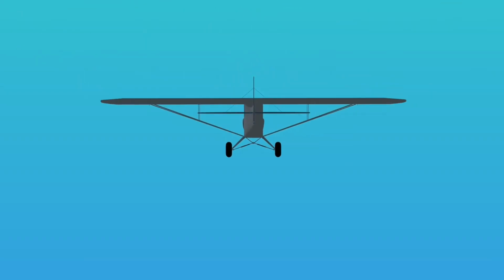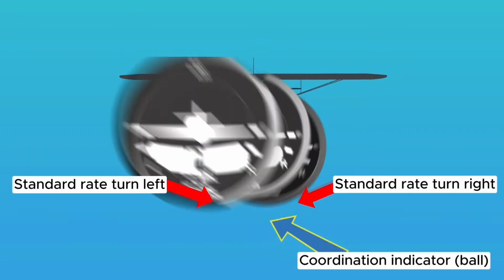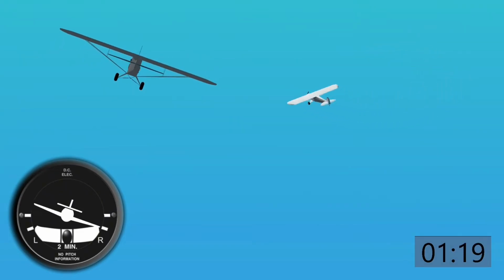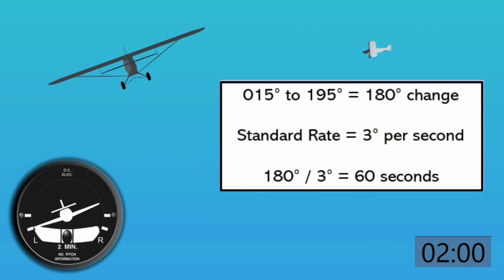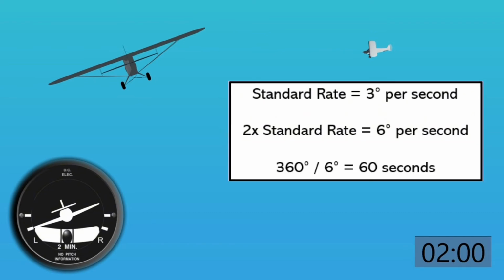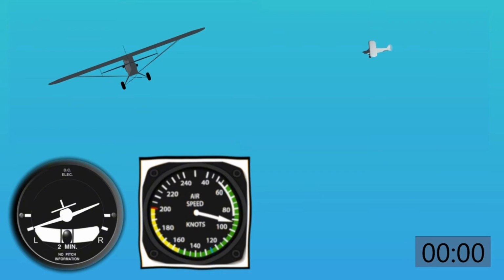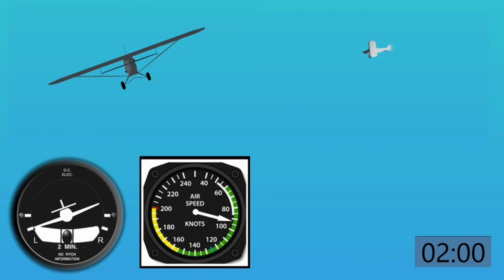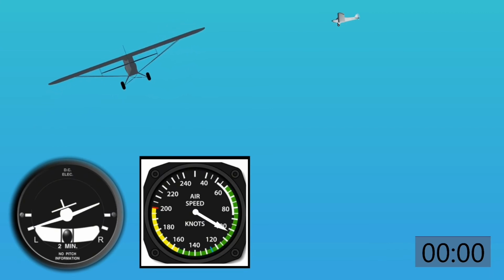How Turn Radius, Turn Rates & Airspeed work in Standard Rate Turns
Mastering standard rate turns is a fundamental skill for any pilot, ensuring smooth and precise maneuvering of an aircraft.

In this video,  we delve into the intricacies of these key concepts, explaining how they interact to achieve a consistent turn rate of 3 degrees per second.

This video also breaks down the physics behind turn radius, turn rates, and airspeed, offering practical insights and tips for executing standard rate turns effectively.

🛫 Timestamps:
00:00 Intro
00:12 How turn radius, turn rates & airspeed work in standard rate turns?